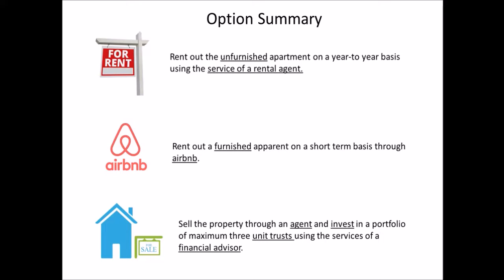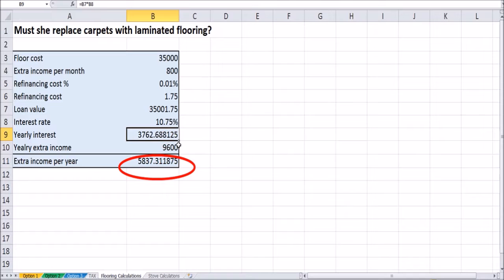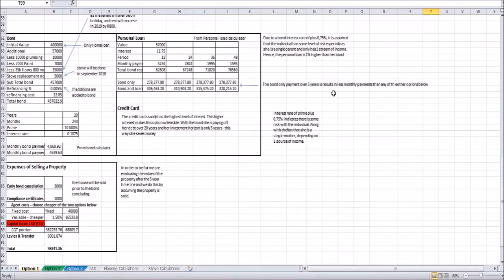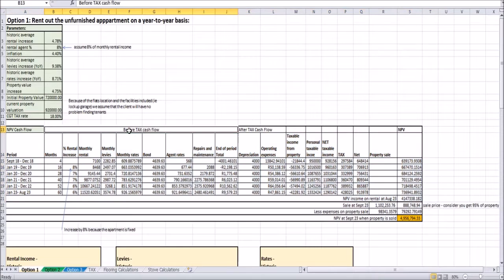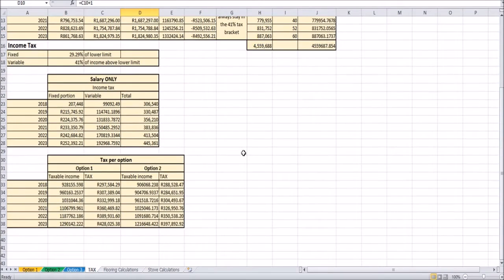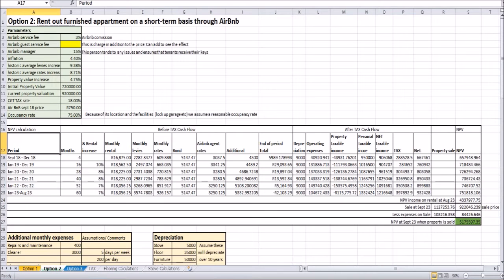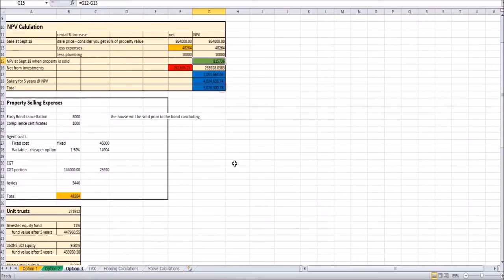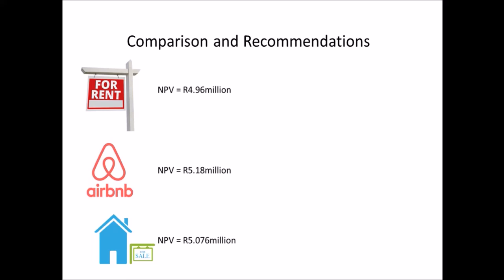Engineering Economics BIE 420, Financial Feasibility Analysis of Three Property Based Options, PROJ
Unique Identifier: PROJ_2203